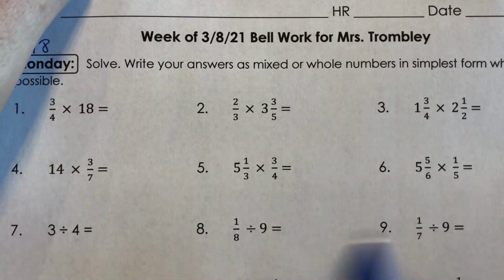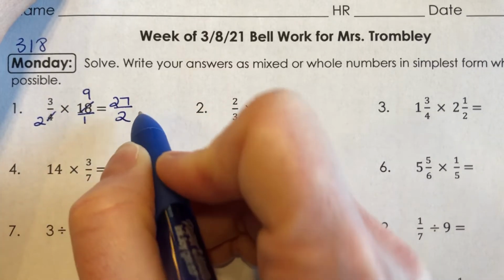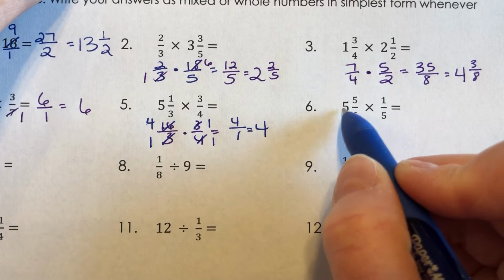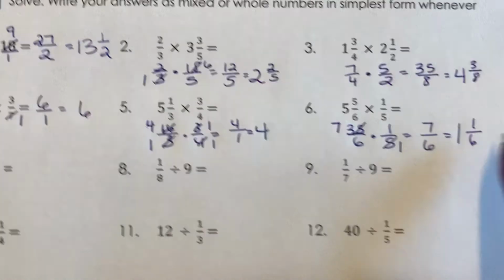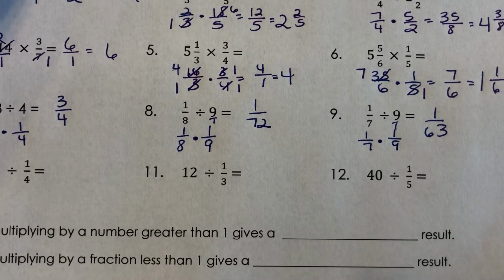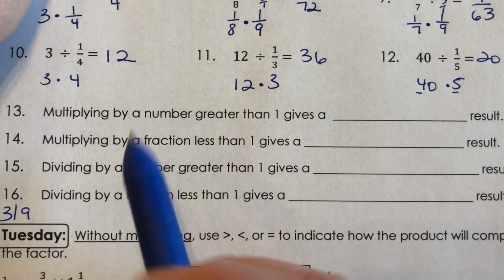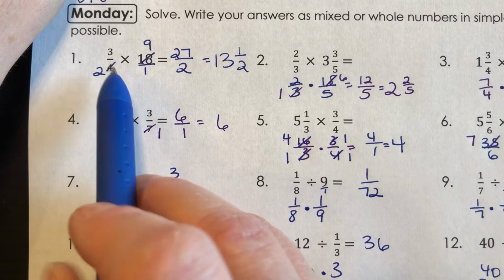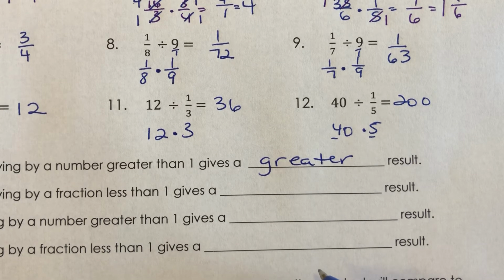3/8/21 Bell Work